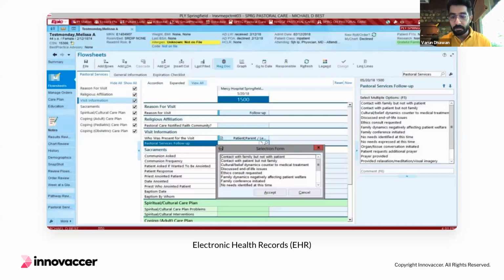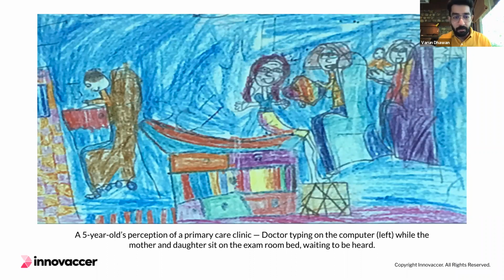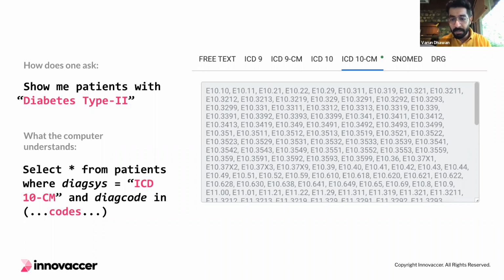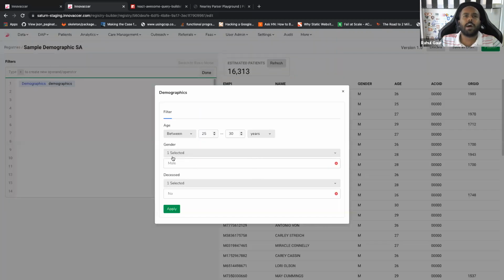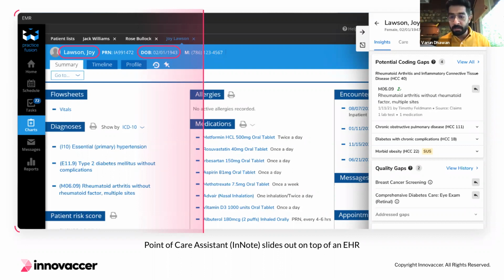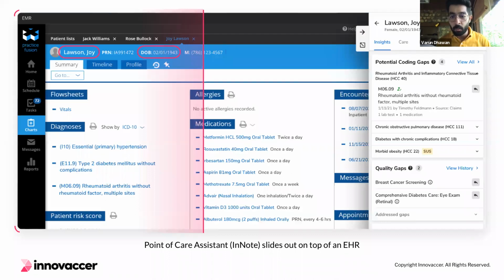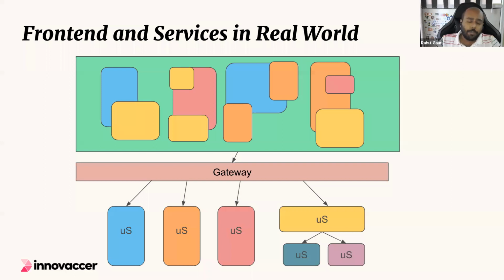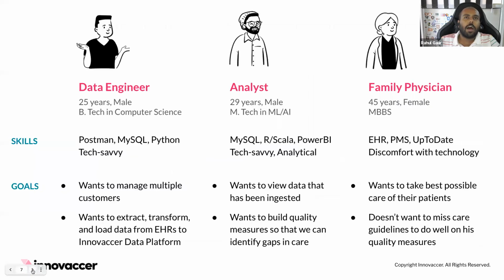The Design and Interface Crossroads in Healthcare Technology